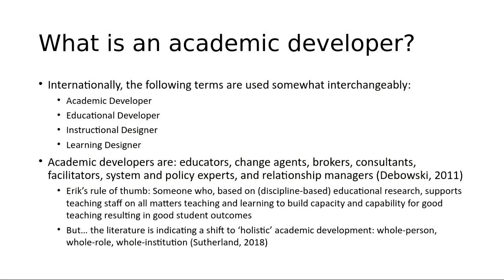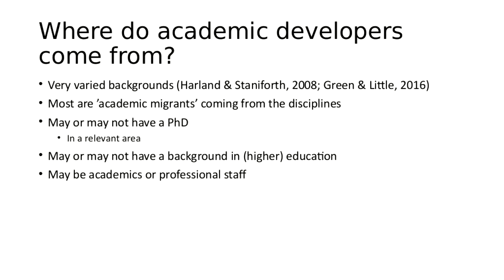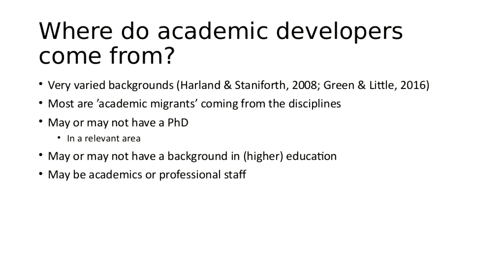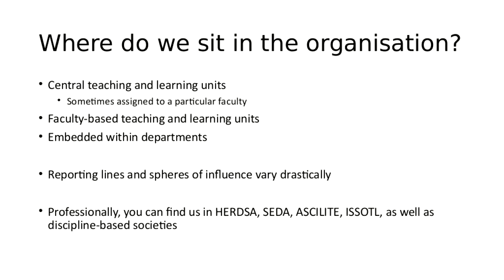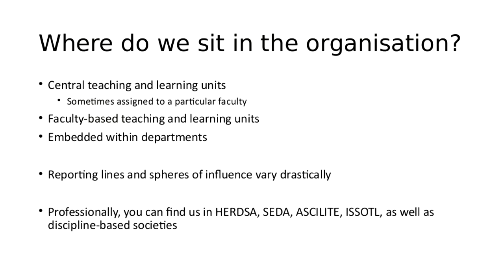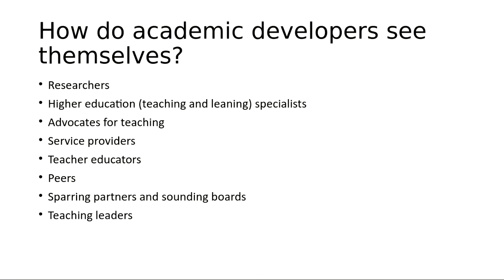TELedvisors webinar Sept 2019 Erik Brogt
Academic Developers - What do they do? What do they know? Let's find out

Of all the edvisor types, Academic Developers (ADs) are probably the most clearly defined in the research literature. Perhaps not surprisingly, as many of them work in academic roles and do the research. Join us for this month's webinar with a focus on Academic Developers, which will focus on their work, position and attitudes. We will also explore the differences and similarities between ADs and learning designers and how we can all work together better.

Associate Professor Erik Brogt, University of Canterbury

Erik will discuss the daily work of an academic developer and how he sees the relationship between academic development, learning designers, e-learning, and educational technologists